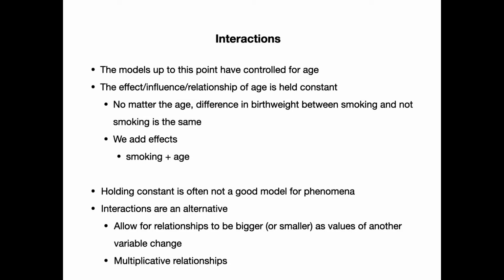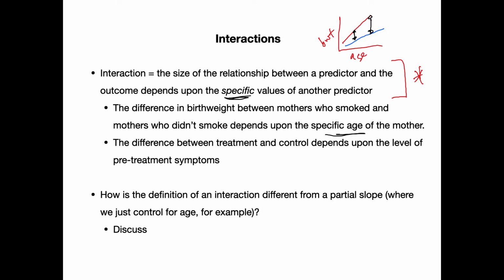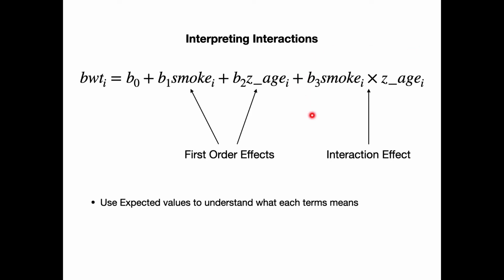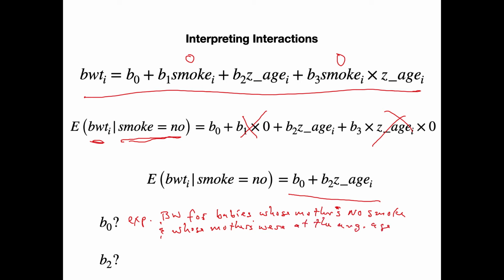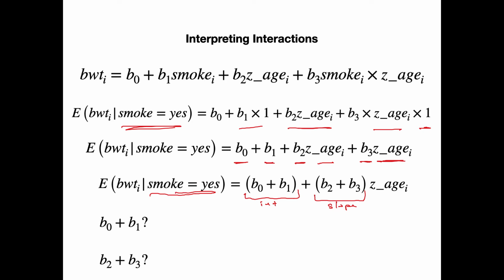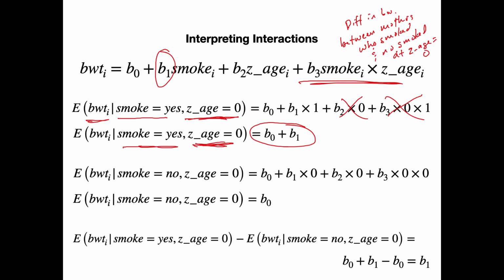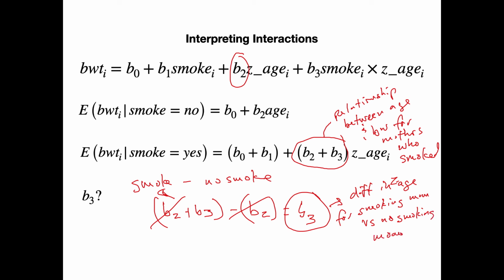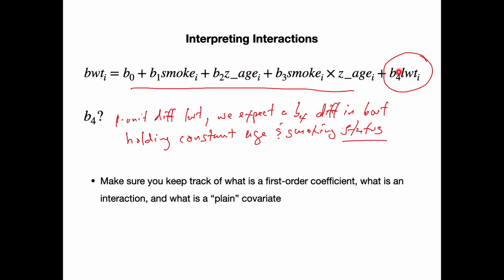Regression 2 - Clip4 - Interactions